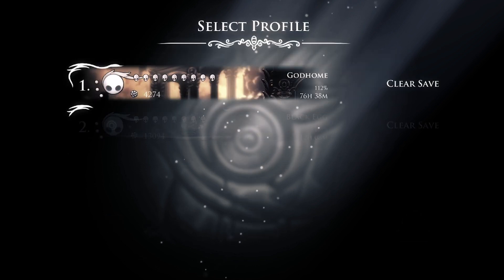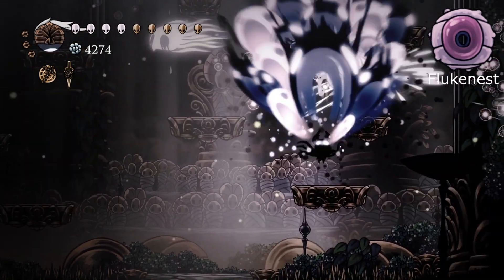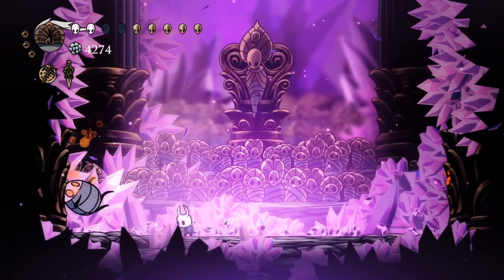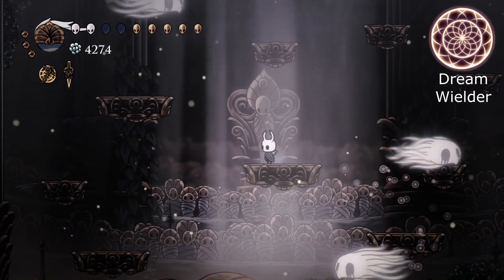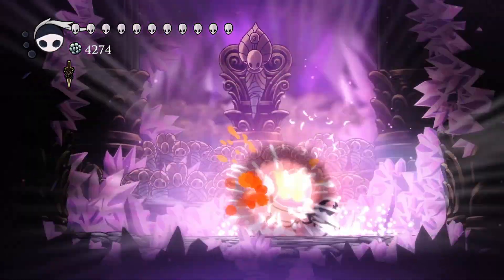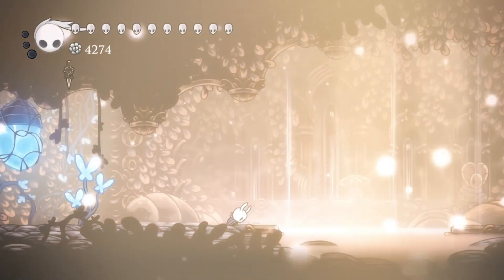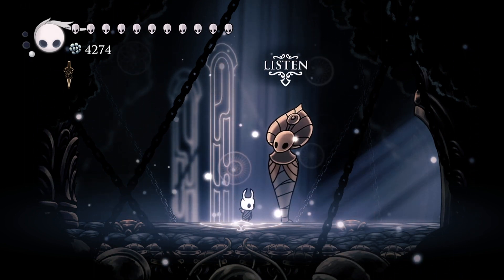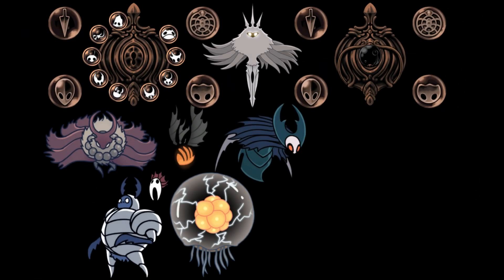A Knight Without a Sword [Hollow Knight: Part 83]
I defeat the 4th pantheon with a binding in my blind playthrough of Hollow Knight. This is another countdown, only 7 more pantheon wins with bindings left! Although, 4 of those are in the 5th pantheon which is so much longer than the rest. I know the Godhome was added to the game after its release, and I really like this type of extension to an otherwise finished game. This sort of extension adds to the end of the game, it is a late-game addition so that it doesn't change the new players experience but adds much more for those that have already explored. These types of DLC packs have a good chance to be worth it since it avoids messing with the parts of the game that are very solid and designed and it extends the experience for those that enjoy it. And, the Godhome can greatly extend that experience!

Hollow Knight blind playthrough part 83 - Nailbound

Chapters:
0:00 Intro
0:12 Godhome
0:43 Pantheon of the Knight - 1st run
12:38 Pantheon of the Knight - 2nd run
25:50 Pantheon of the Knight - 3rd run
49:01 Outro

Game:
Hollow Knight developed and published by Team Cherry